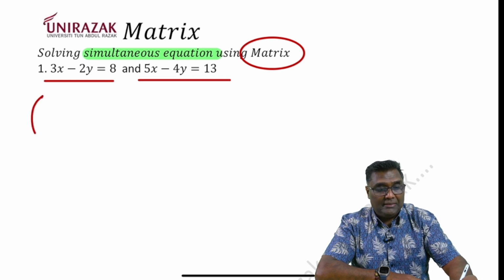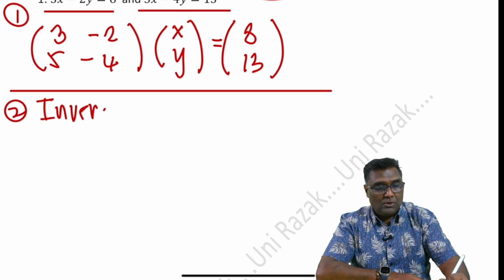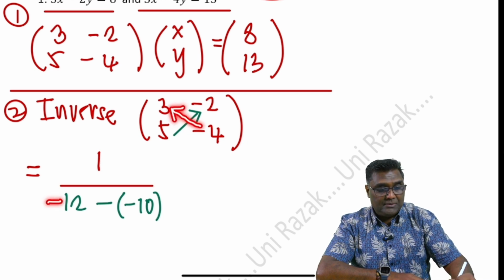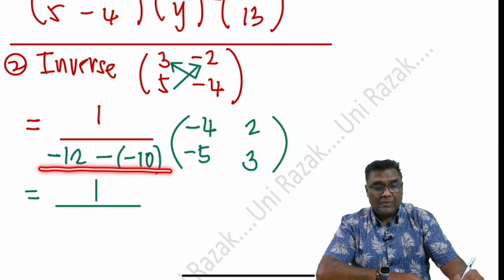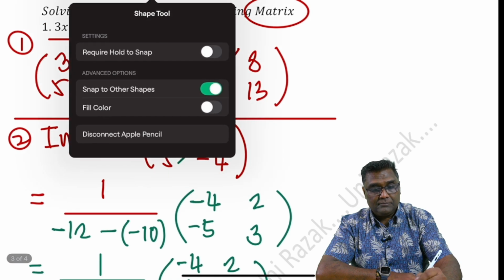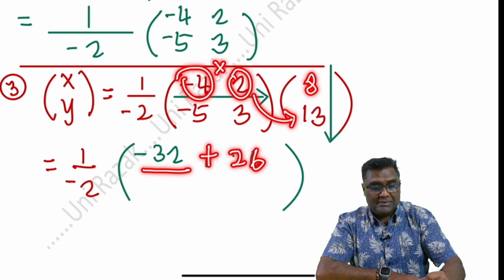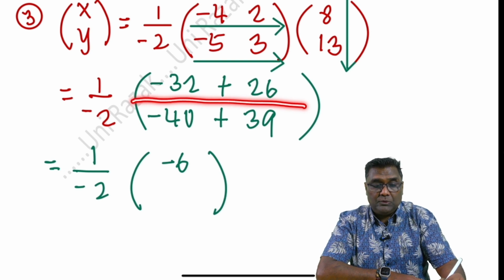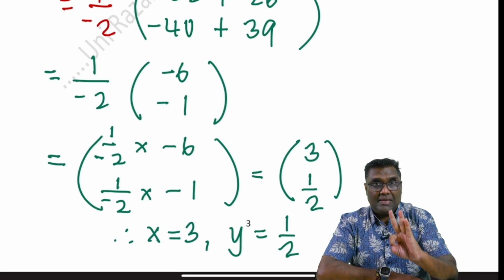Unit 9.1.3 | Basic Operation on Matrices